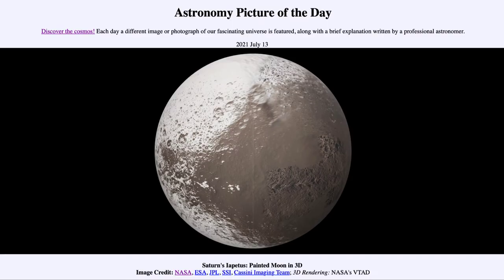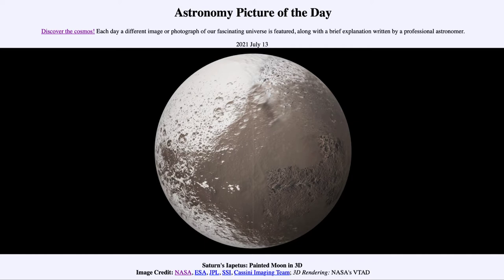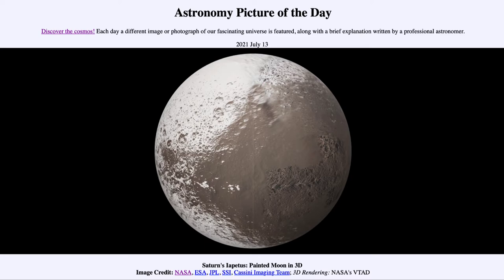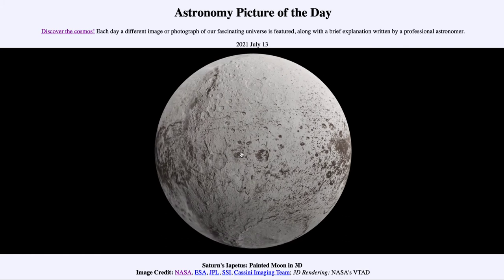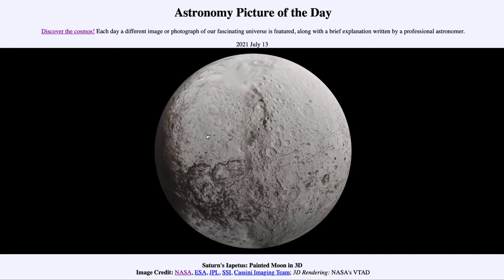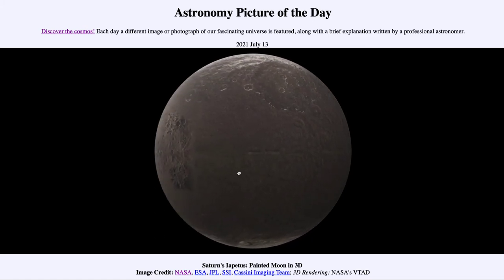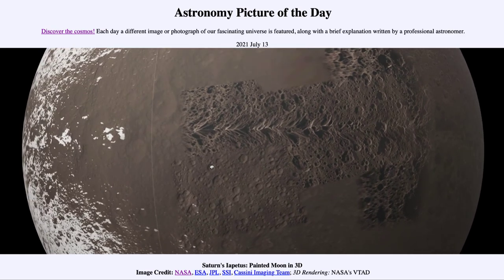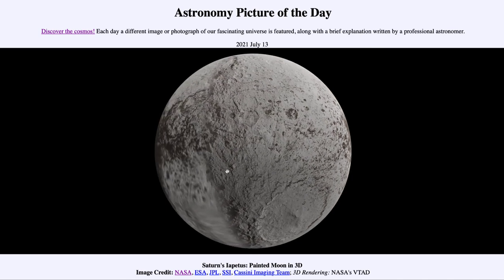2021 July 13 - Saturn's Iapetus: Painted Moon in 3D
In today's image, we see a 3D rendering of Saturn's moon Iapetus. The image is interactive in that if you use the website link below, you can explore the moon by turning and zooming in on sections that interest you.